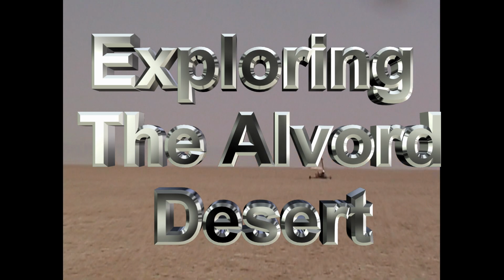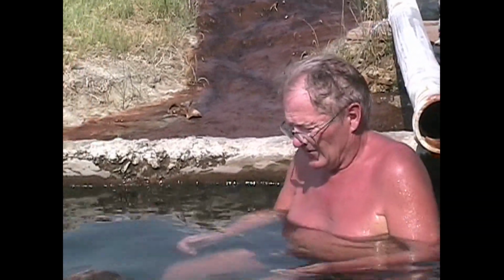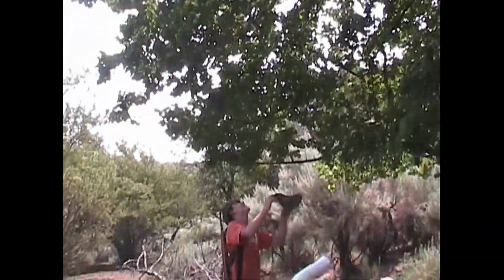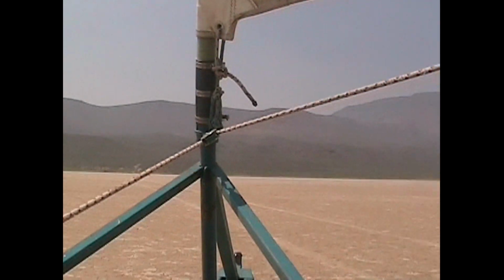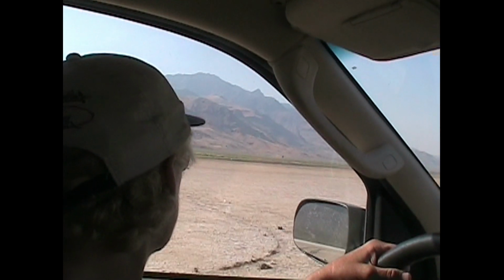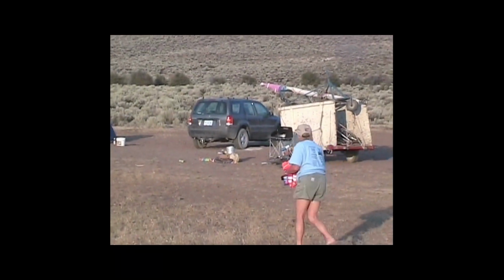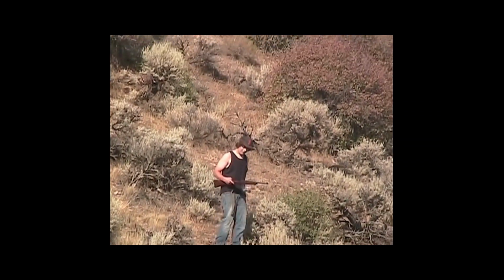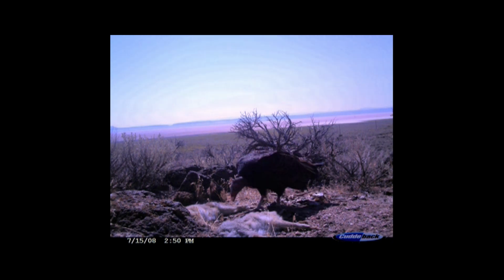Exploring The Alvord Desert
Land Sailing and checking on the Old Orchard
 Planted by early mercury miners